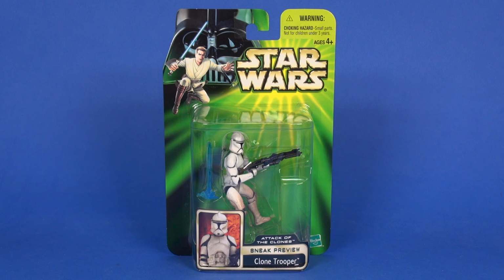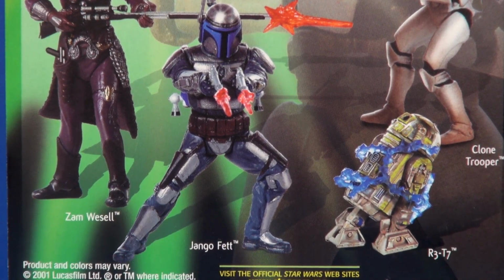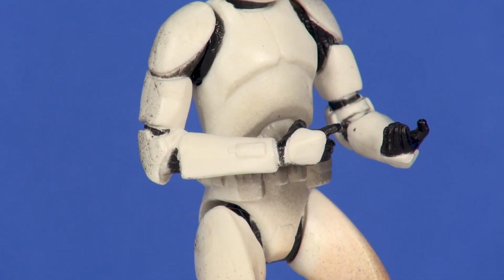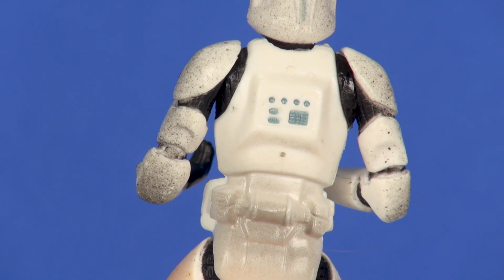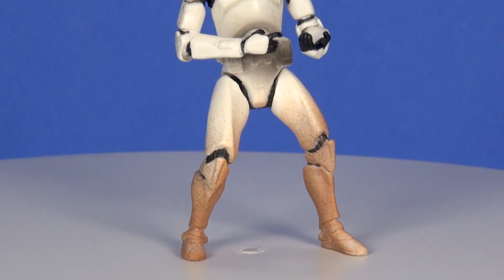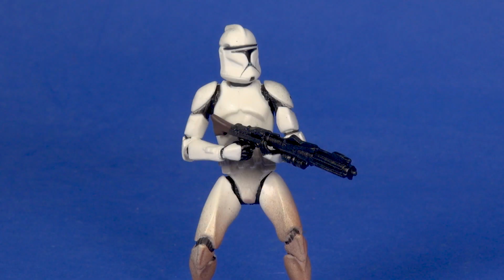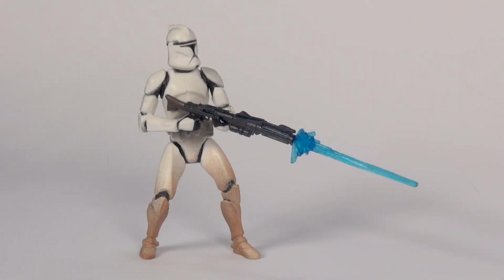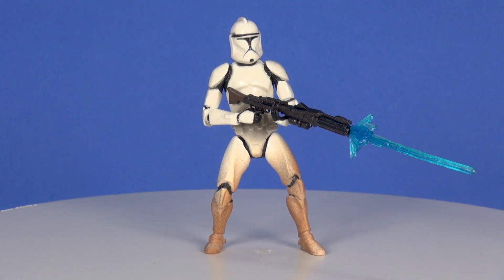Star Wars Power Of The Jedi Sneak Preview Clone Trooper Review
Reviewing the 3.75” Sneak Preview Clone Trooper figure from Star Wars Attack Of The Clones. This figure was released by Hasbro in 2002 on the Power Of the Jedi line.

Let me know your thoughts on this figure in the comment section below.

COPPA COMPLIANCE: This video is not “directed to children” within the meaning of Title 16 C.F.R § 312.2 and is not intended for children under 13 years of age. Toy Shelf Review and its owner(s), agents, representatives, and employees (hereinafter, “CHANNEL”) do not collect any information from children under 13 years of age and expressly deny permission to any third party seeking to collect information from children under 13 years of age on behalf of CHANNEL.